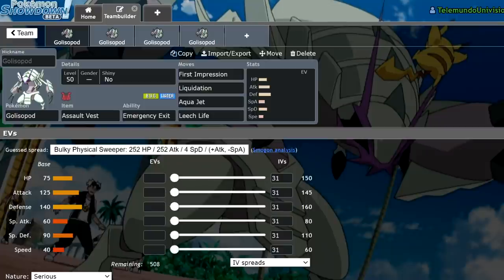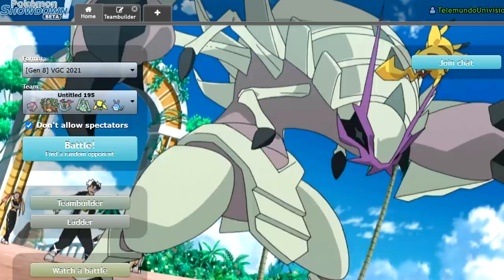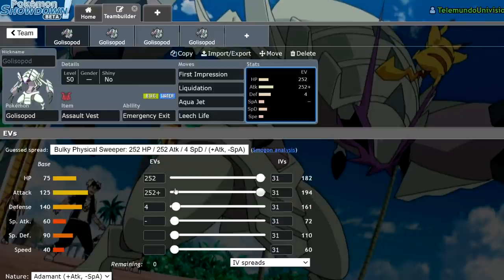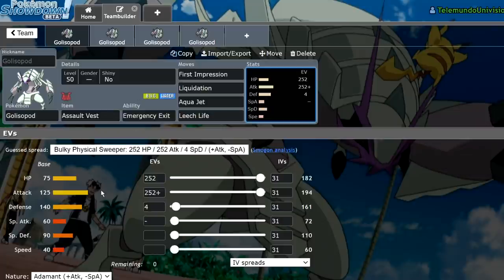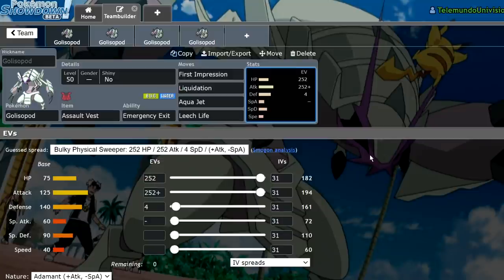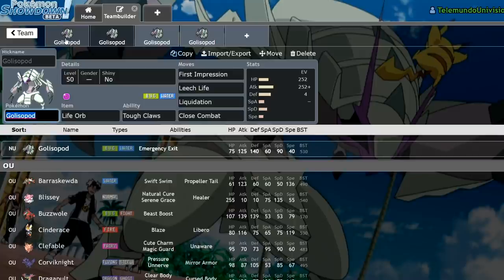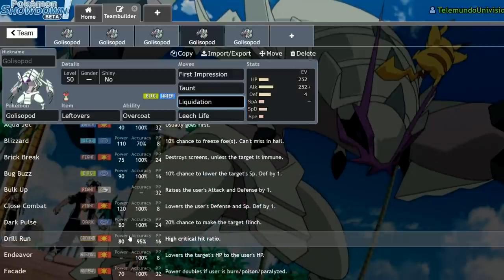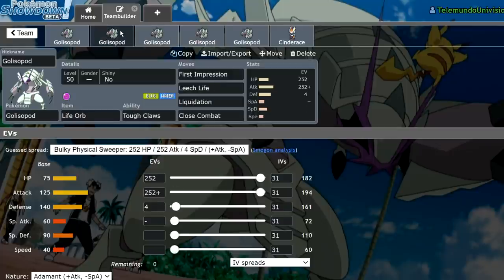Golisopod NEEDS To Be BUFFED! | Pokemon Sword and Shield VGC 2021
Today I go over some ideas I had for how golisopod could be buffed in the next generation of pokemon games. Simply giving it a new ability would be fine in my opinion!

3. Send a tip, ask a question
5. Download and install OBS Streamlabs with my